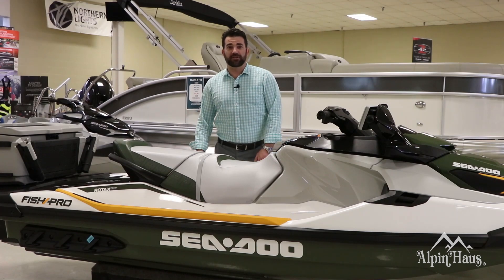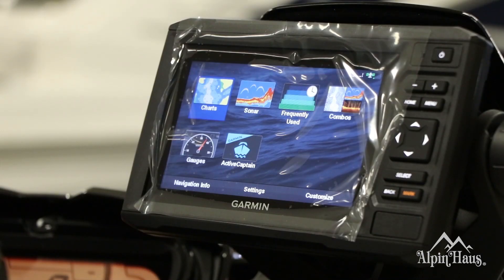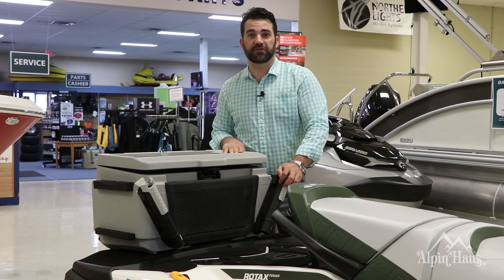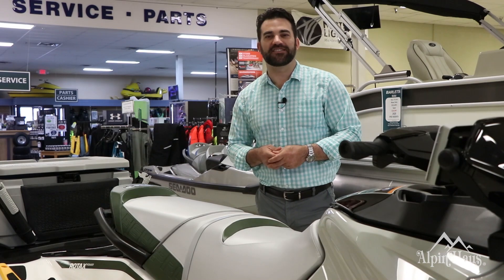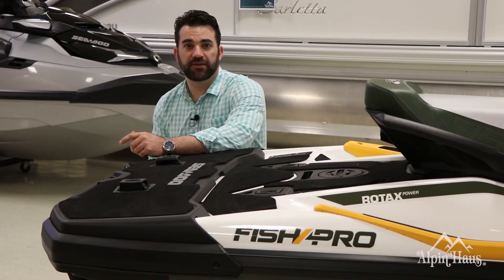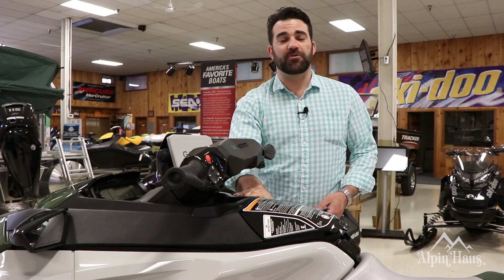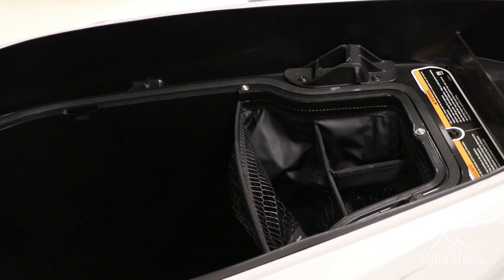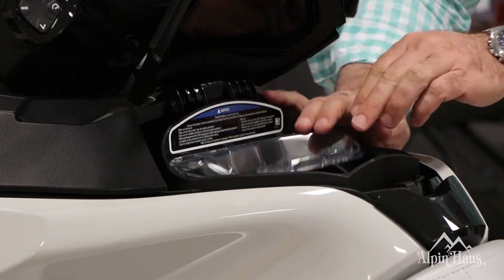Sea-Doo Fish Pro 170 | ALPIN HAUS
An industry first, the FISH PRO is a combination of excitement, versatility, passion all in one complete package. Explore locations previously unavailable to traditional fishing crafts, get closer to the action, and experience fishing like never before.

Available at Alpin Haus!